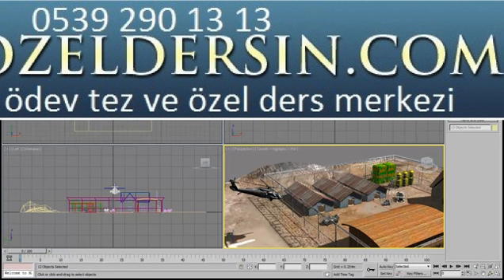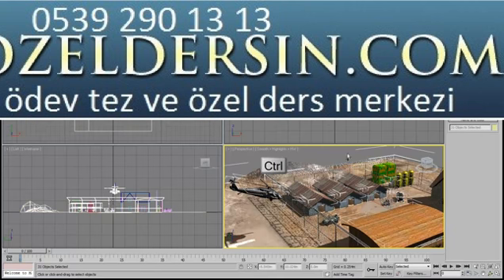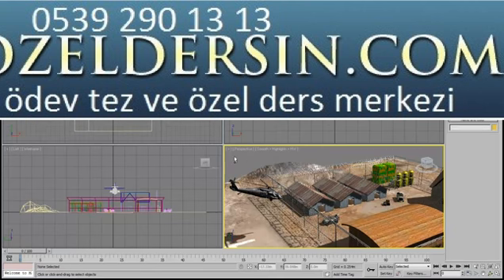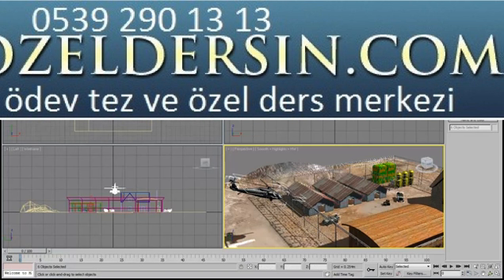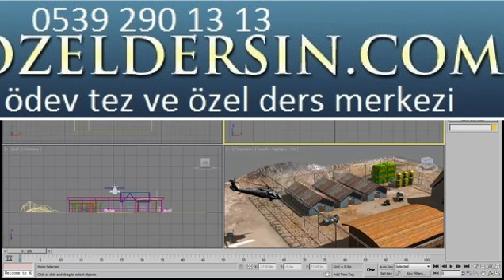Selecting Objects 0539 290 13 13 | bitirme tezi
Level: Beginner
Recorded in: 3ds Max 2011
Description: This movie shows how to select individual or multiple objects in a scene using different tools. Methods include clicking on objects, region selection, and select objects by name from a list. proje ödevi  Bitirme Tezi,Proje ,Ödev ,,
,ddd
,bitiAt Cambridge, once you've chosen which course you'd like to study, you need to decide which College to apply to (or whether you'd prefer to make an open ...

Season's Greetings from all of our staff--and from all the unruly objects in our museums... Last year, Oxford's free museums and collections welcomed two mil...